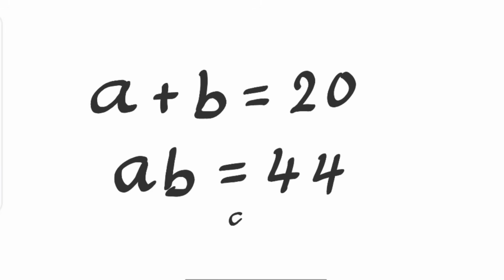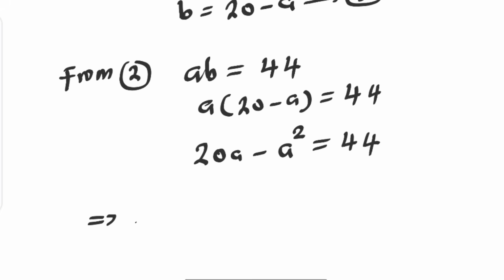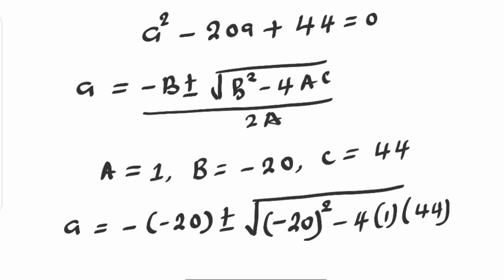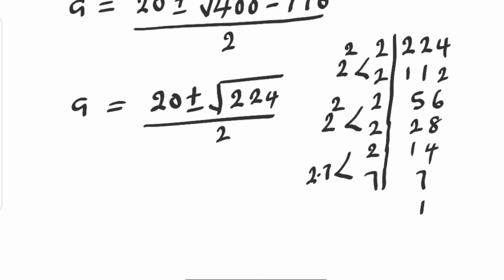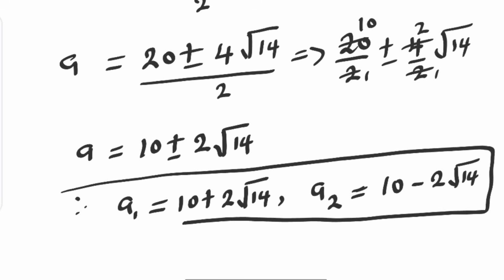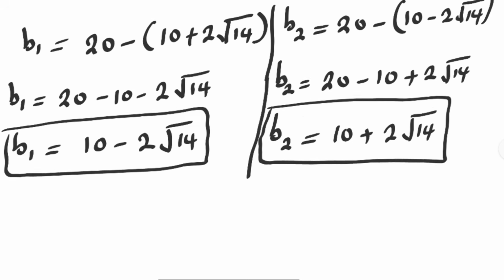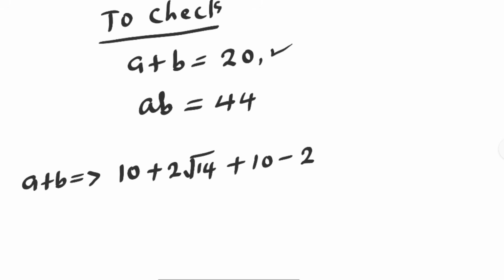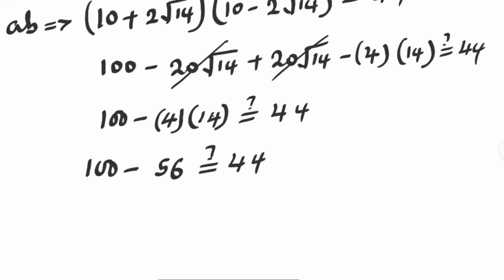Can You Solve This ? | 🏆 A Nice Math Olympiad Mathematics Style (a,b)=? | Algebra